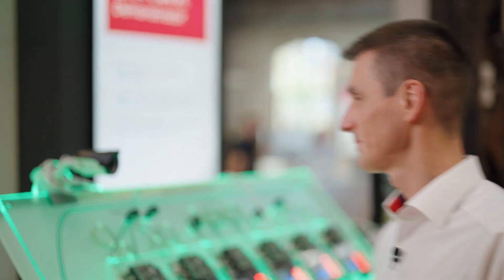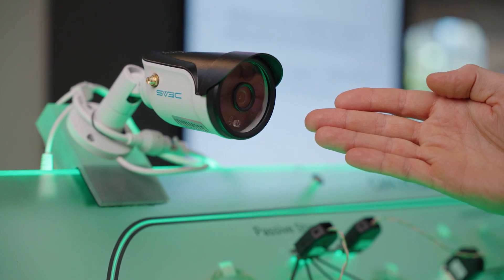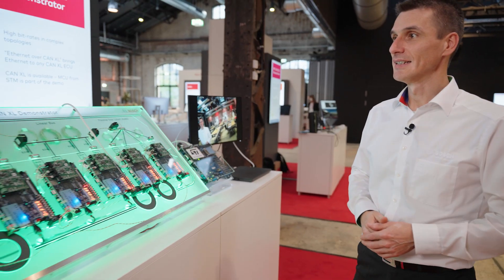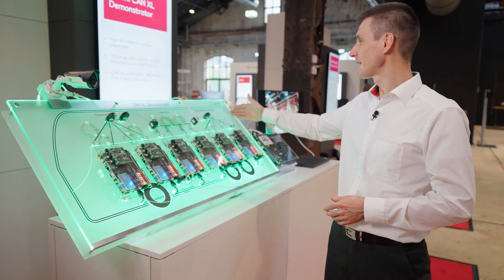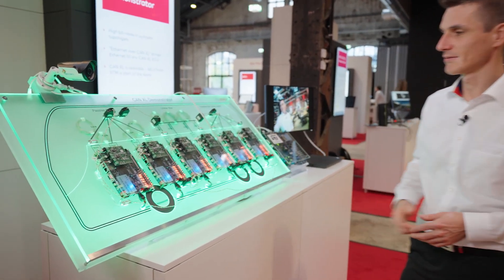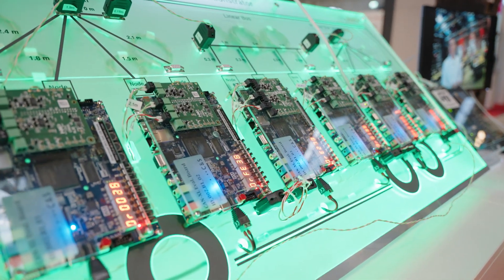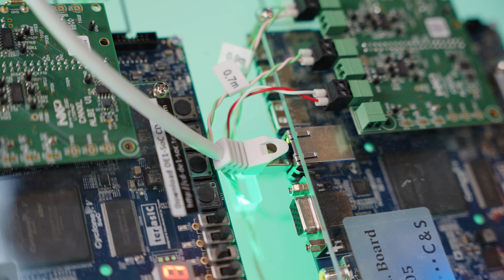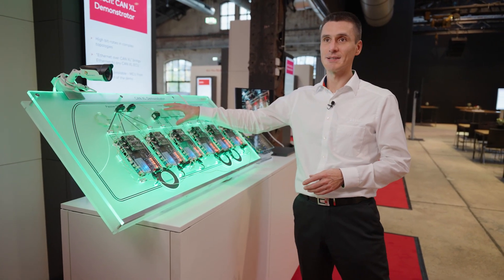CAN XL - The Next Step in CAN Evolution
This live demo proves that ethernet frames and CANXL frames are traveling through the same canbus - in parallel!
Signal-based communication can run in parallel to an application that is based on Ethernet tunneling.
Dr. Arthur Mutter, Chairman of the Special Interest Group CAN XL at CAN in Automation, is showing how.